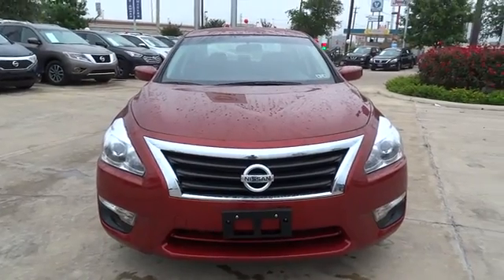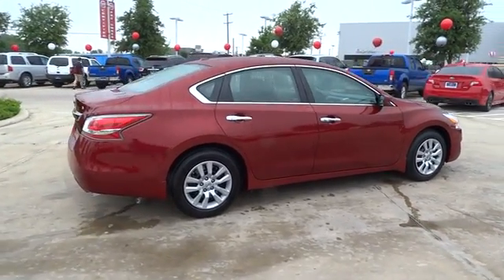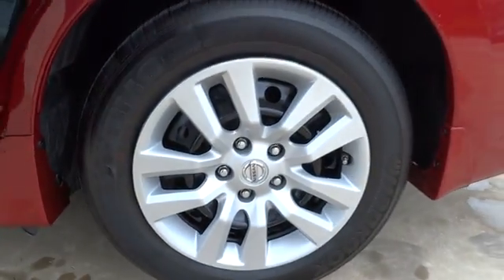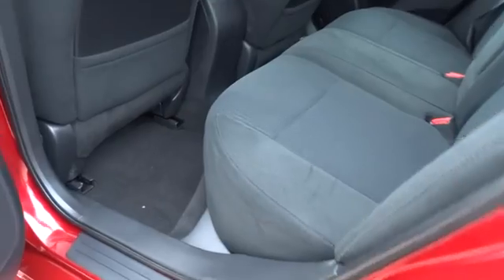2015 Nissan ALTIMA San Antonio, Austin, Houston, New Braunfels, Helotes, TX N61434A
2015 Nissan ALTIMA
2015 Nissan ALTIMA 2.5 S - Stock#: N61434A - VIN#: 1N4AL3AP8FN349126

Gunn Nissan
12838 San Predro